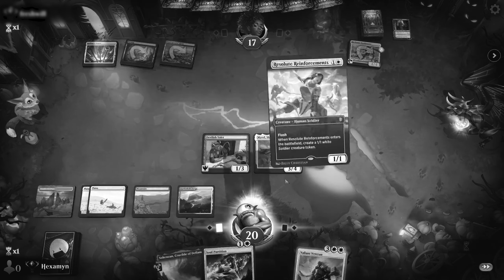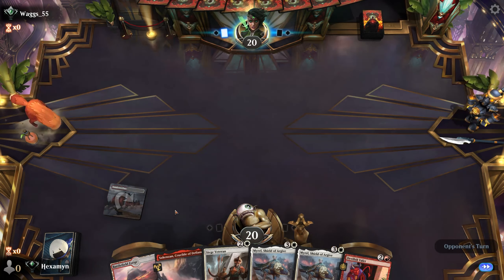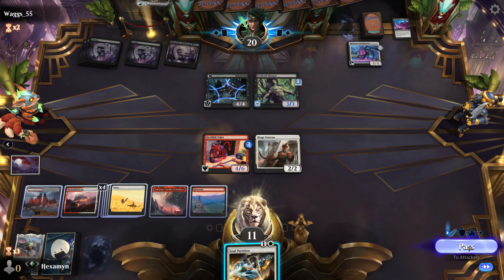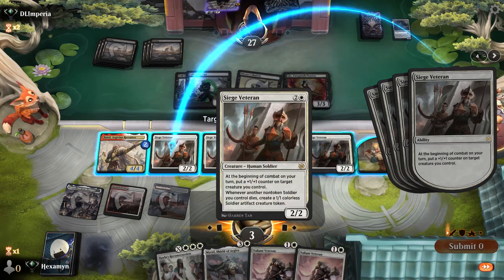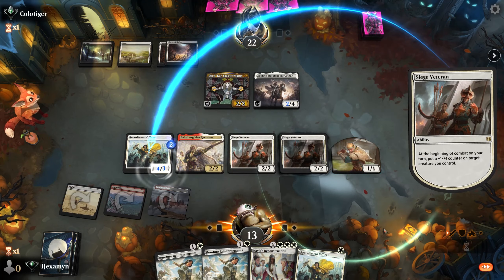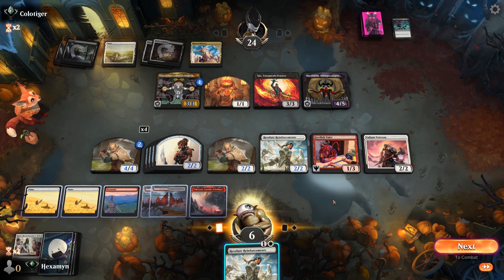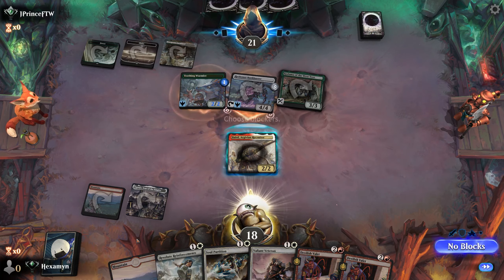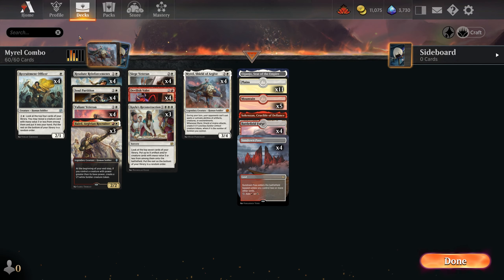😲😲 Soldier Combo Deck destroys black decks on the ladder | Brothers' War Standard - MTG Arena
I LOVE THIS DECK!

Do hundreds of damage when attacking with Myrel and Devilish Valet. It really isn't that hard to pull off either.

Worse case you can't do this, well just play a normal soldier game and win that way. the deck seems so strong, butttttt if you're like me you wanna hold out for the combo win.

Trust me this is the strongest combo I've played in The Brothers' War;

Format – Standard
Queue – Ranked
Deck Type – Combo

00:00 Deck Tech
02:45 Game 1
04:36 Game 2
11:11 Game 3
17:30 Game 4
26:51 Game 5
31:26 Game 6

Deck:
4 Siege Veteran (BRO) 25
4 Devilish Valet (SNC) 105
4 Sundown Pass (VOW) 266
4 Recruitment Officer (BRO) 23
4 Myrel, Shield of Argive (BRO) 18
4 Battlefield Forge (BRO) 257
4 Soul Partition (BRO) 26
3 Baird, Argivian Recruiter (DMU) 195
4 Resolute Reinforcements (DMU) 29
3 Kayla's Reconstruction (BRO) 10
5 Mountain (SLD) 1133
1 Eiganjo, Seat of the Empire (NEO) 268
1 Sokenzan, Crucible of Defiance (NEO) 276
4 Valiant Veteran (DMU) 38
11 Plains (SLD) 1130